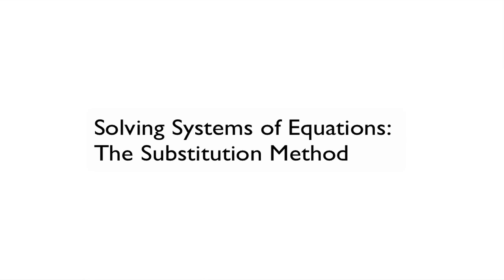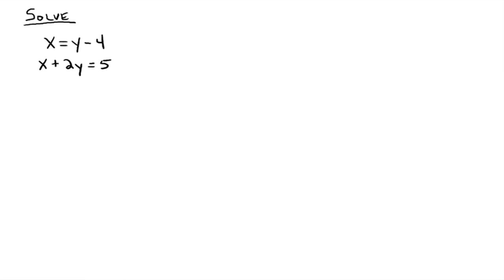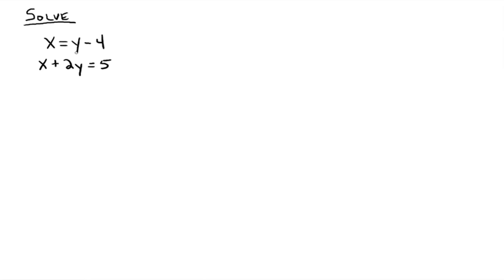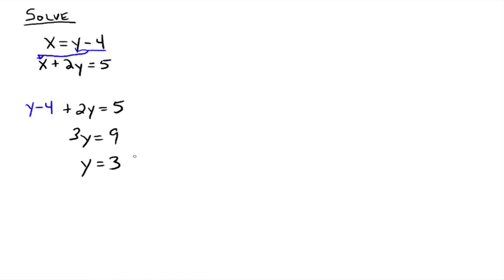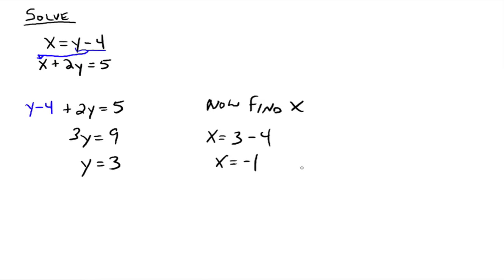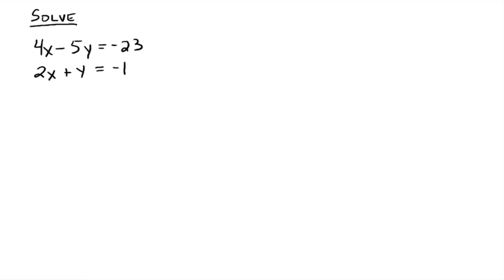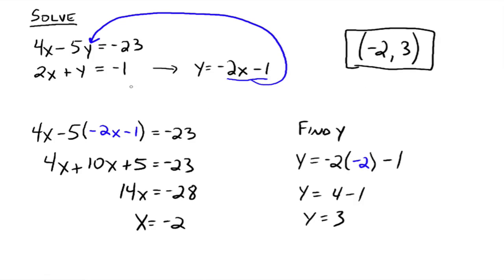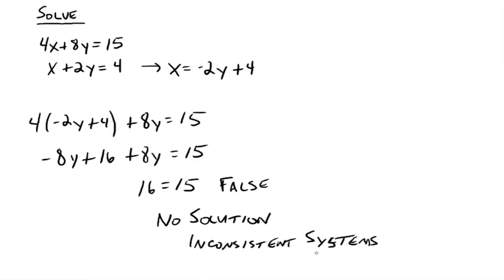Solving Systems of Equations - The Substitution Method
Some examples on solving systems of equations using the substitution method.